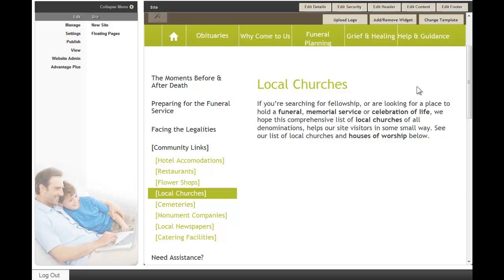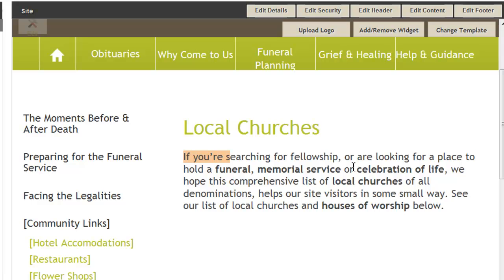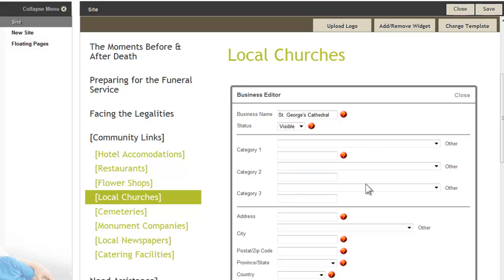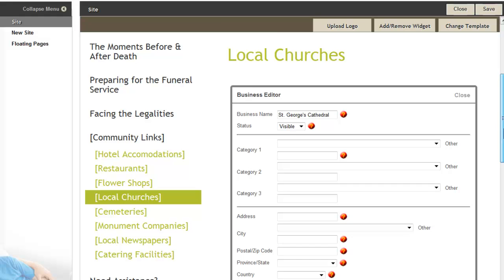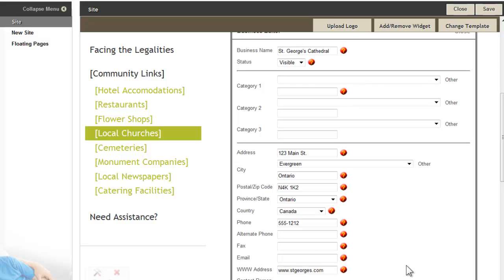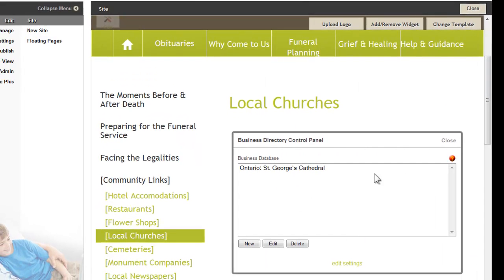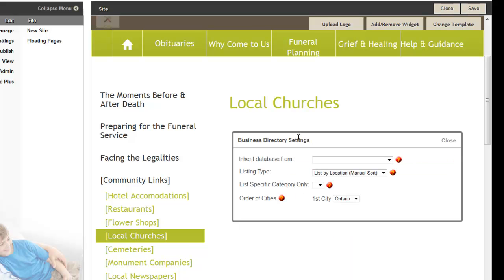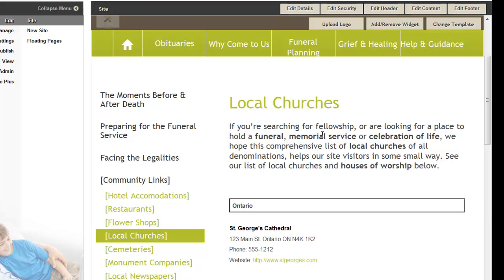Add Business Listing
add a business listing